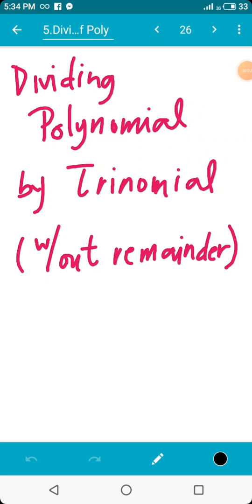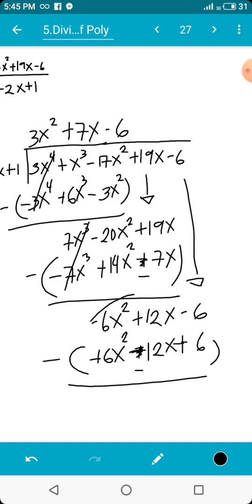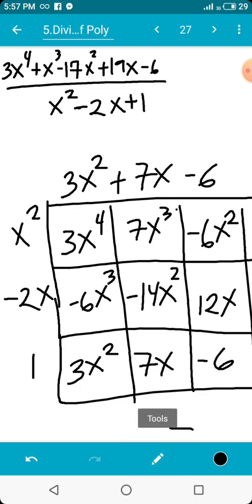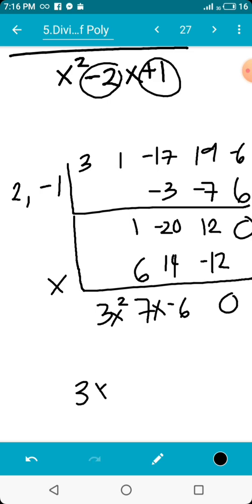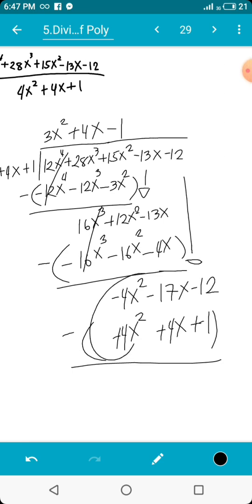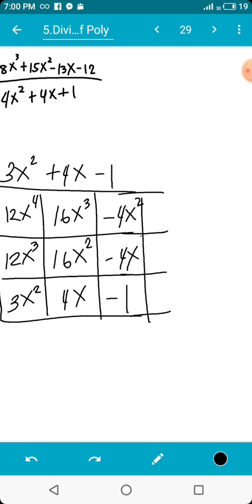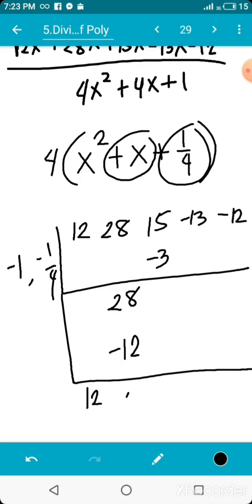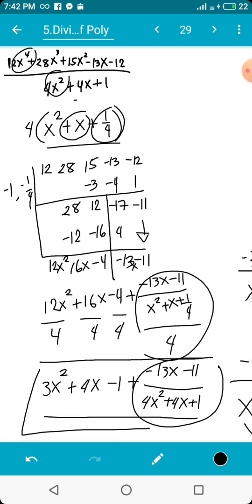Algebra: Dividing Polynomial by Trinomial l Long Division l Box Method l Synthetic Division(Taglish)